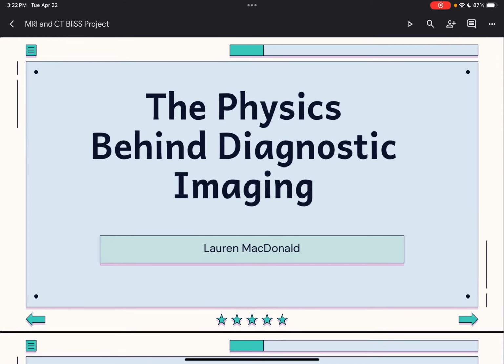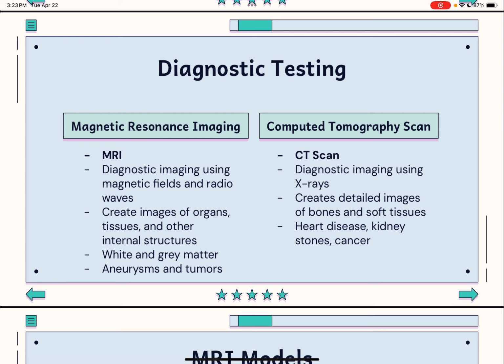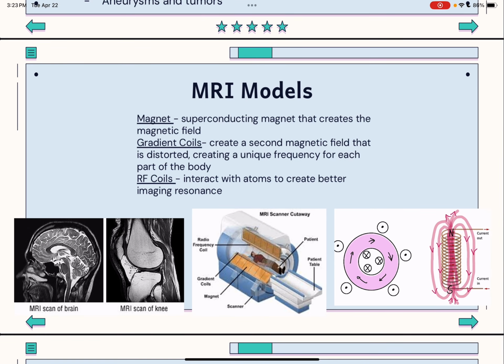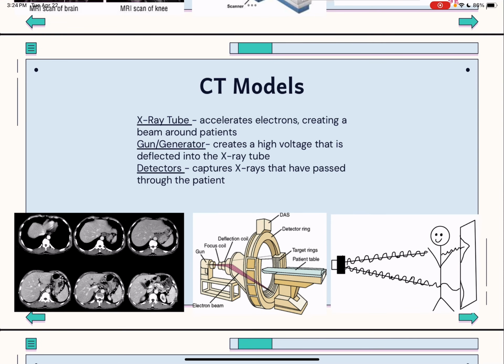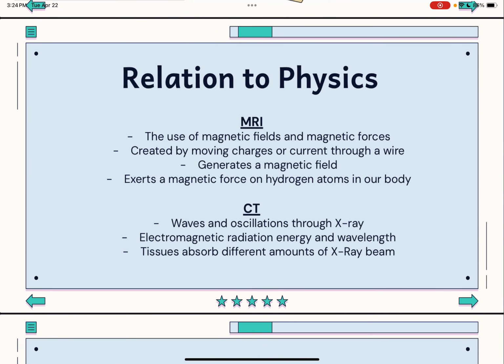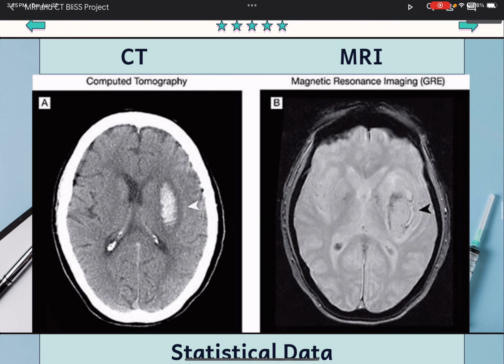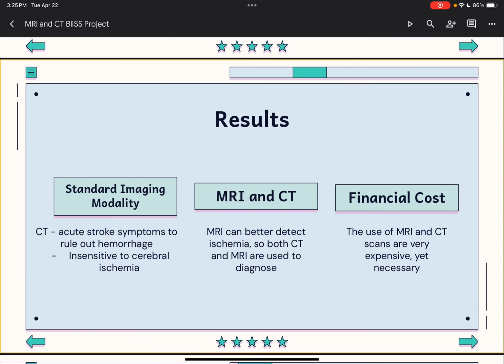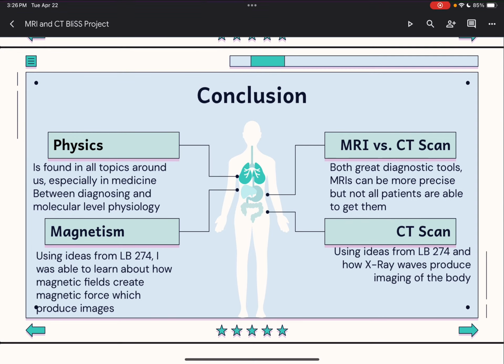LB 274 Final BliSS Project